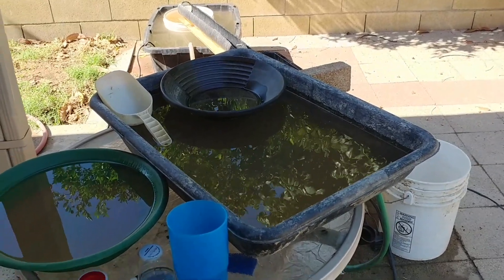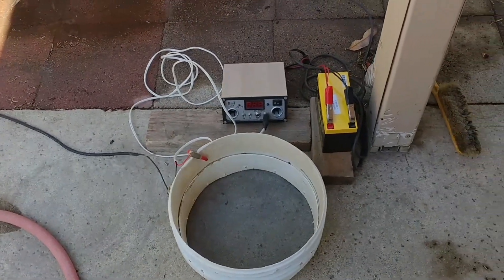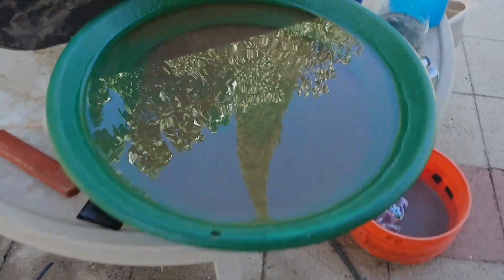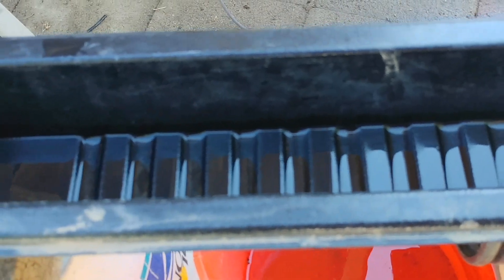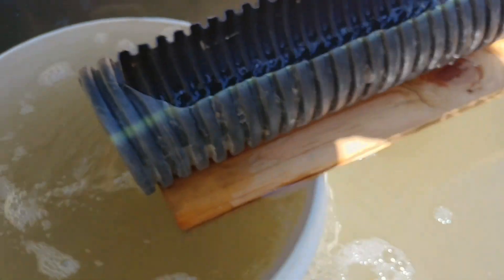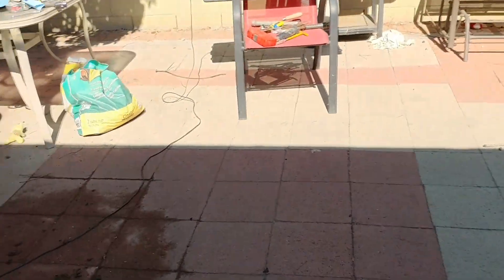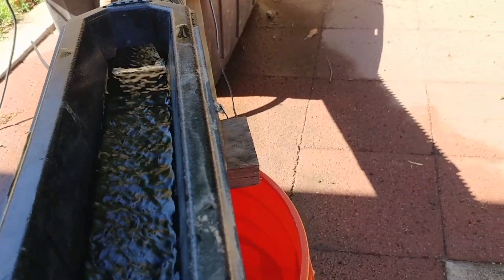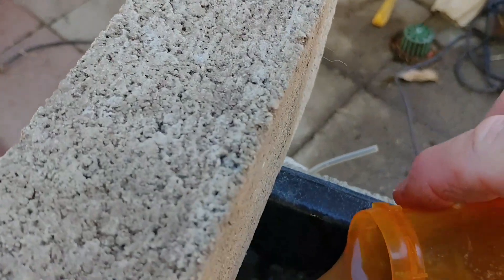Solar Pump Running DIY Poop Tube and Bucket Sluice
I have My Recirculating Micron Gold Recovery System Set Up Now.  I'm Using A Solar Panel To Run The Pump For My Poop Tube And Bucket Sluices. I really like this setup with the drop riffles on both sluices for recovering this micron gold. The Poop Tube has a small high speed motor vibrating both sluices to help keep surface tension, if any, to a minimum.